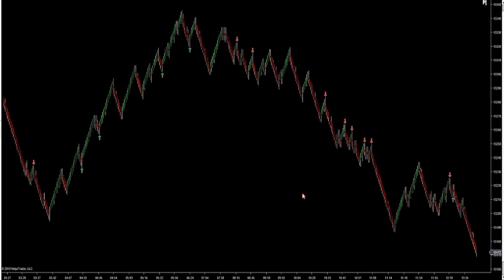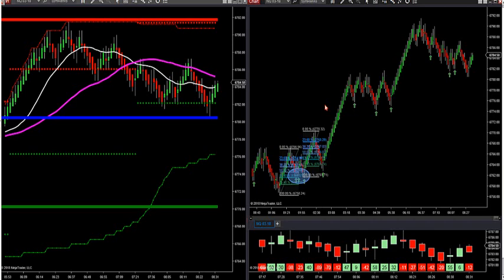1-17-18 Trading Shorter vs Longer Time Frames NT8 Arrow Based System. DayTradingTheFutures.com